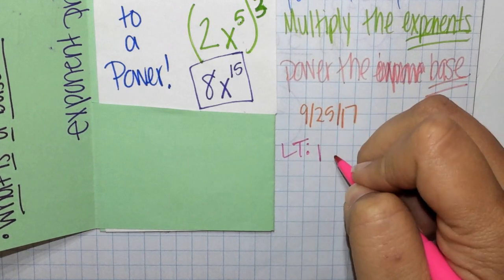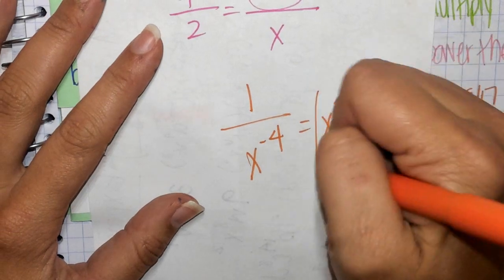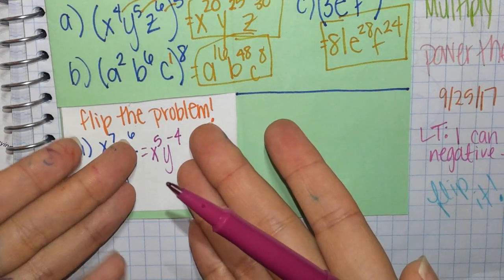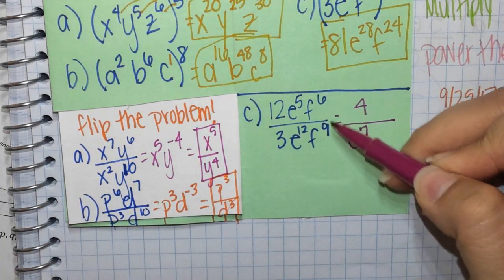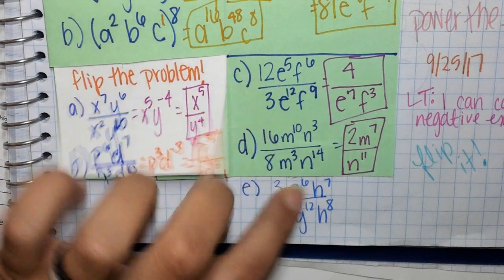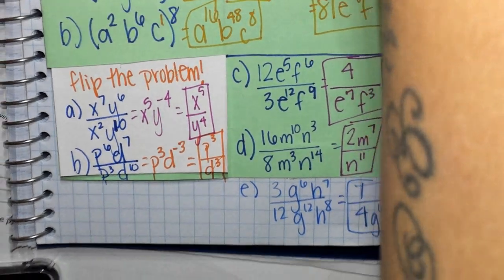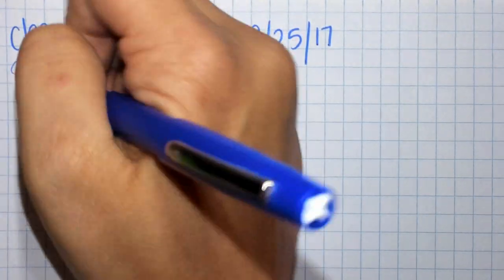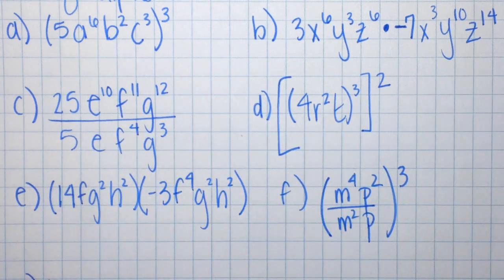9 25 17 4th